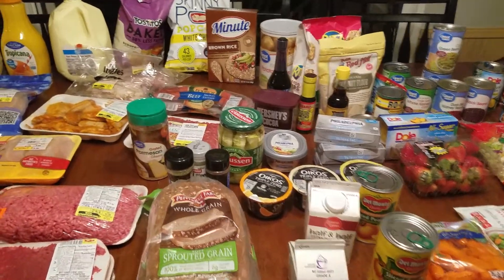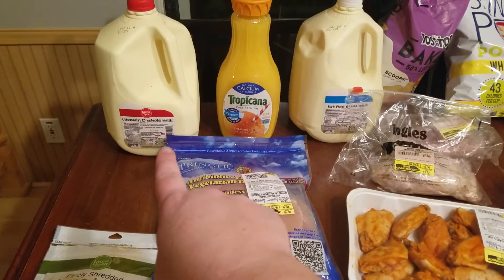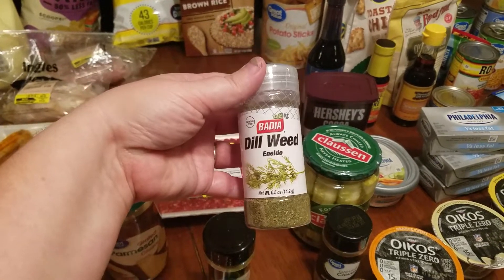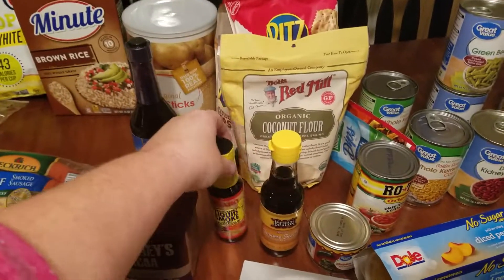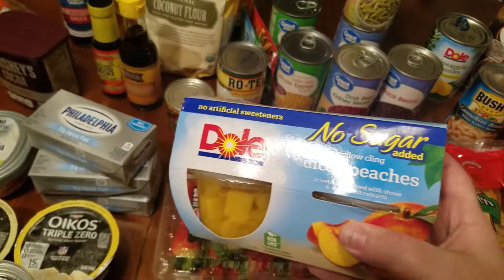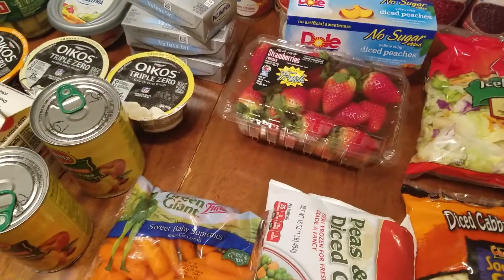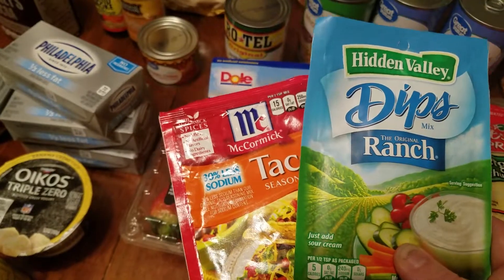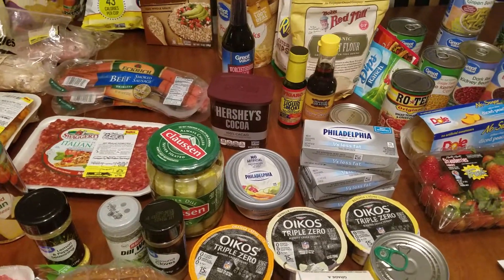THM Grocery Haul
This is my starting THM haul.
Everything in this haul is not THM, but 95% is.
Nothing fancy, but keeping it basic:)

I will be meal prepping on Monday, and making some freezer meals for my family of 6.